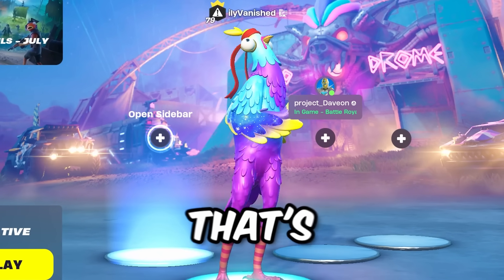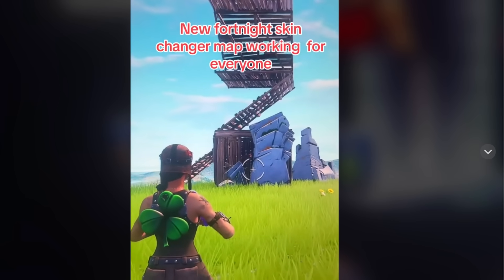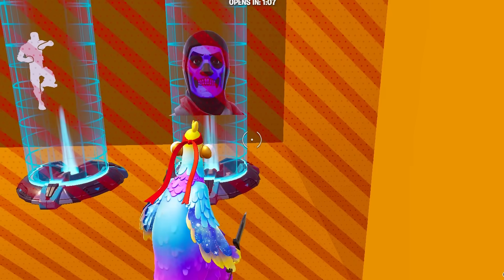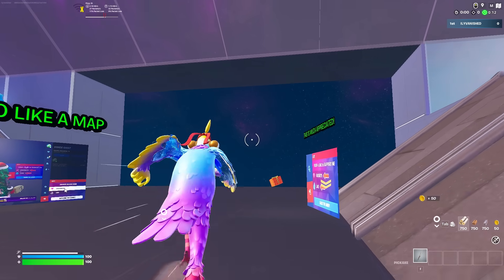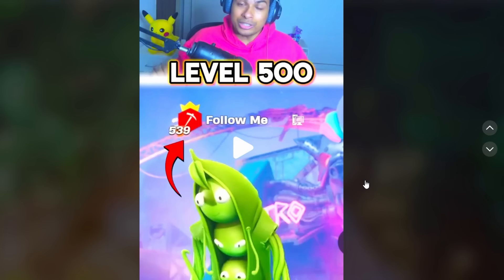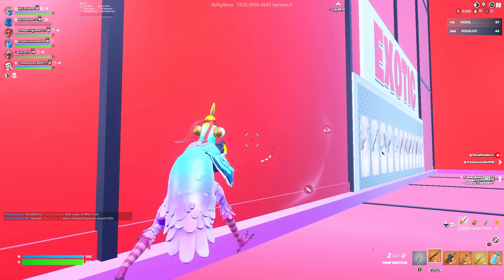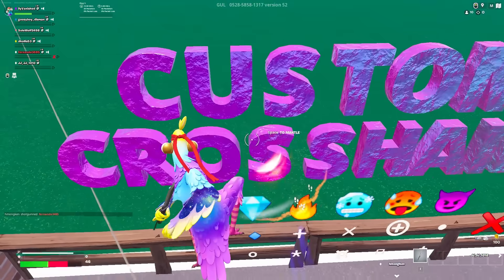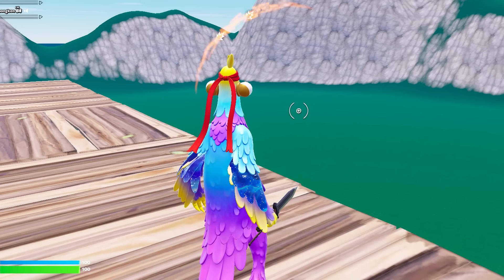Testing Free *VIRAL* Fortnite Skin MAPS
so in this video I tested viral Fortnite Maps that actually give free skins!

Testing FREE Custom Skin Maps in Fortnite…

I Tested FREE VBUCKS, SKINS AND XP Fortnite Glitches, Here’s What Happened

I just FOUND THE BEST 0 PING MAP

🖥️ Video by: ME!
🎨Thumbnail by: ME!
🎬 Production of Video: ME!

🔥 Use Creator Code: "Vanished" in the Fortnite Item Shop!